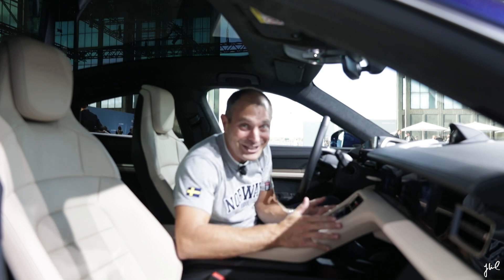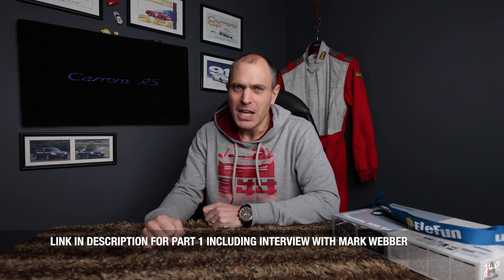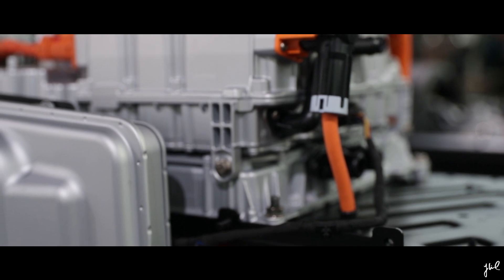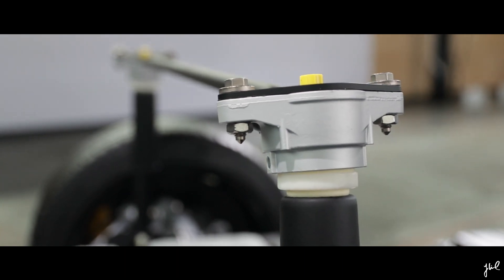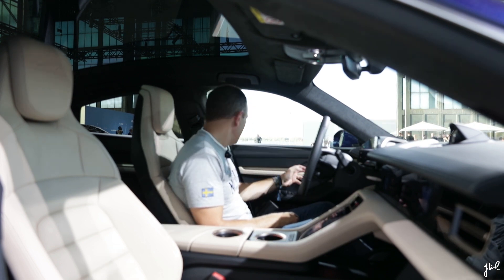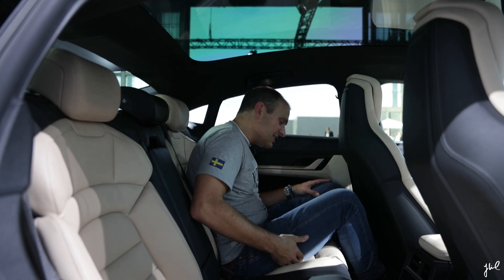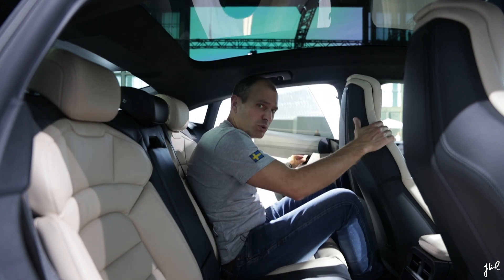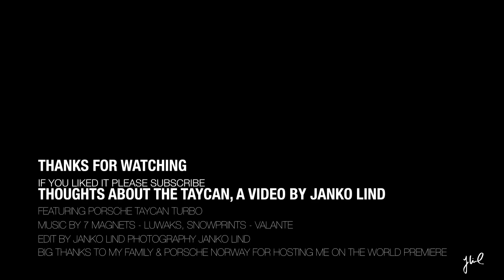I'm locked in a Taycan Turbo; I explain the chassis, what is the snake nest NO DRIVING | EP 101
Yes, it is correct. I have not jet driven the Porsche Tayacan 4s, Taycan Turbo or the Taycan Turbo S. But I was present at the Taycan world premiere in Berlin, and I have some more content to share about the Taycan.

If you would like to send me something please send it to below address:

Att: Janko Lind
EVRY Sweden AB
Ekensbergsvägen 113
SE-171 79 Solna
Sweden

Driving accrued on closed roads.